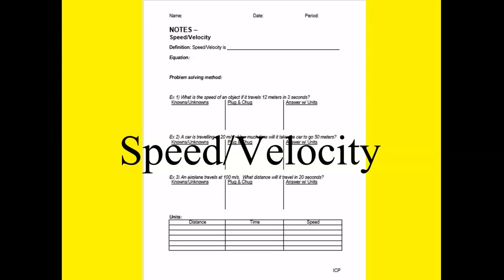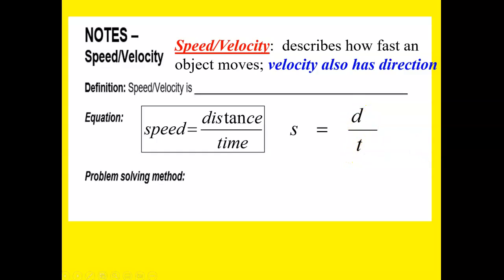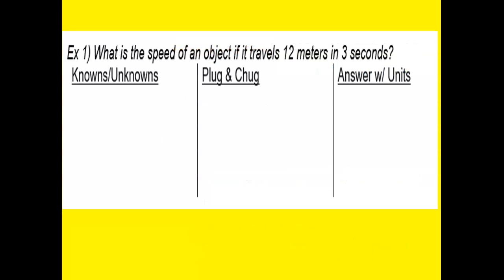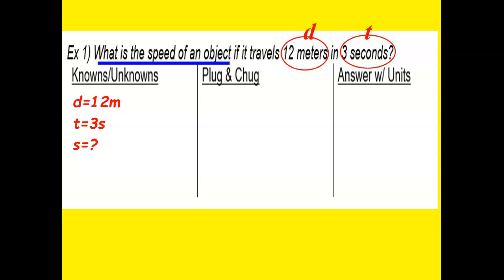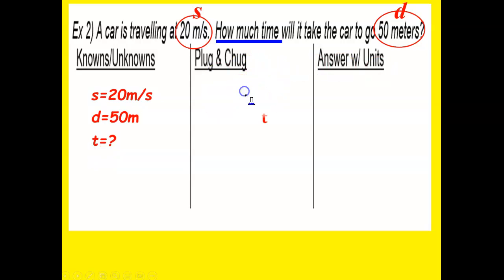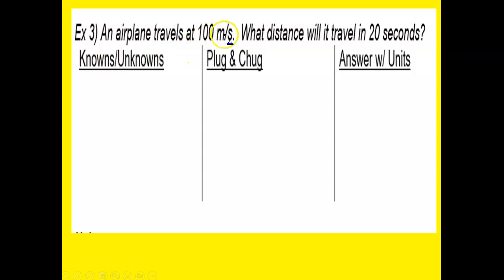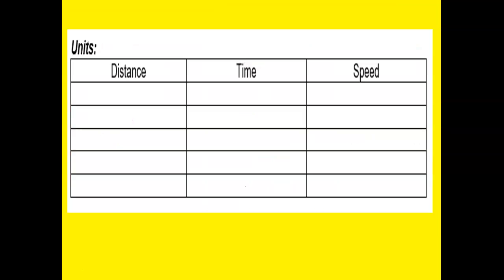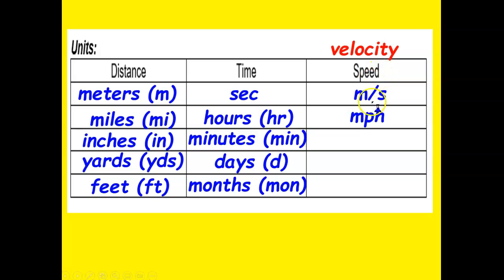Speed/Velocity NOTES lecture